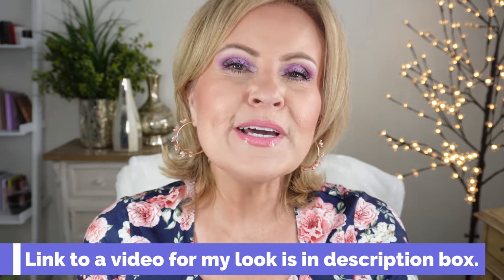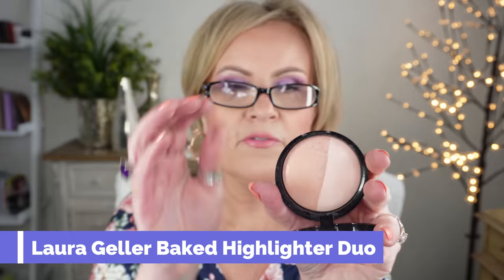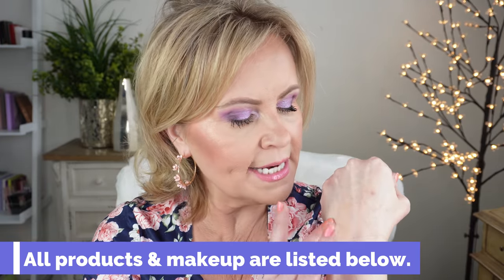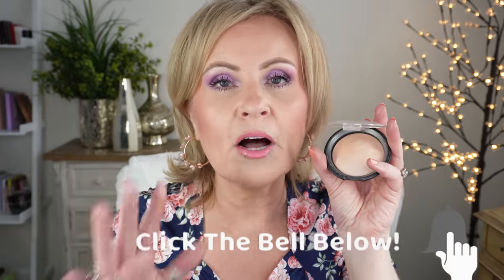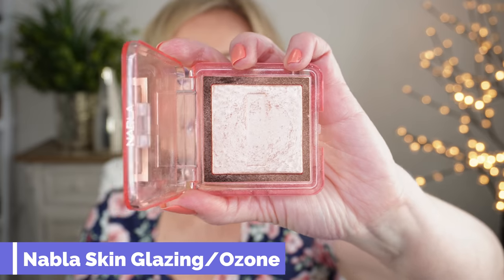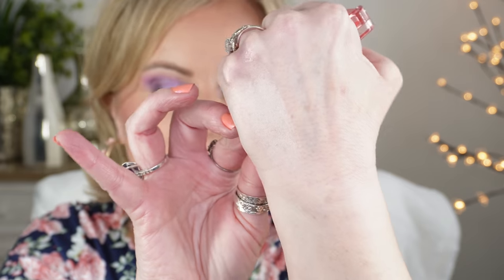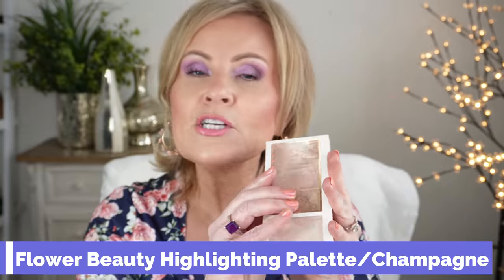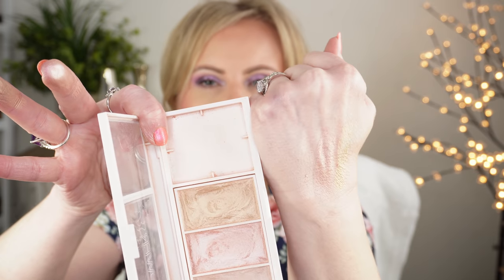10 BEST HIGHLIGHTERS for NO TEXTURE on Mature Skin OVER 40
HELP!!!  I'm trying to wear a beautiful face highlighter and all I get is a lot of texture look on my mature skin!  Does highlighter accentuate your large pores? Does it matter if you use drugstore makeup or high end makeup?  Does it make a difference if you use a liquid highlighter, cream highlighter, or a powder highlighter?  If you love the look of highlighter and a natural glowy look to your skin, but don't feel like you can use it on your mature skin that shows up texture, then this video is for you! Have a great day my friends.

My Shirt
(runs a size small)
My Earrings
My Nail Polish, Clementine
*Products Mentioned:
Laura Geller Baked Highlighter Duo
(french almond/french poodle)

Catrice More Than A Glow Highlighter
(Supreme Rose Beam)

Milani Baked Blush in Rosa Romantica

Fenty Beauty Killawatt Freestyle Highlighter
(Lightening Dust/Fire Crystal)

Colourpop SuperShock Highlighters
Flexitarian - Stole The Show - Smoke & Whistles

*Makeup Worn:
Kosas Revealer Foundation in 150
Colourpop Lilac You A Lot Palette
Nyx Micro Brow in Ash Brown
Fenty Beauty Killawatt Highlighter in Lightning Dust & Fire Dust
Maybelline Lip Liner in Dusty Rose
Nyx Butter Gloss in Vanilla Cream Pie

Also, if you would like to help a little more, when watching one of my videos please watch it all the way through, that helps to show the YT algorithm that people are interested in my video. If you have time, watch one or two of the ads shown with the video, that's the only way YouTubers get paid at all, if people watch the ads. So if you have a favorite Youtuber, you now know how you can support them with these little tips. THANK YOU SO MUCH FOR YOUR SUPPORT!